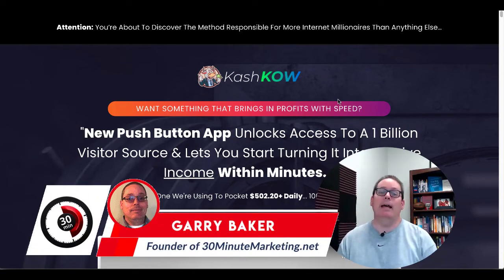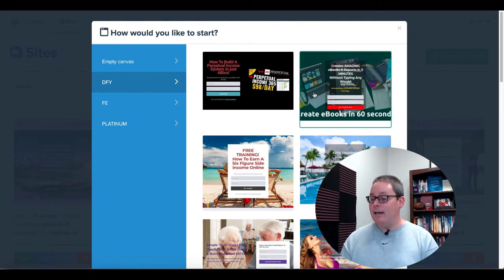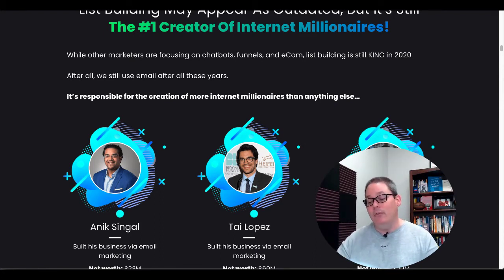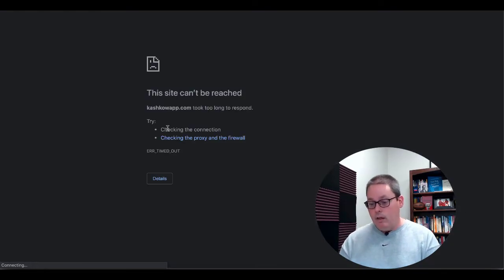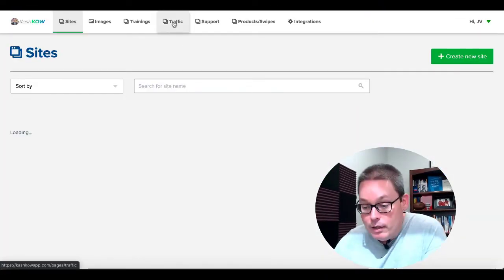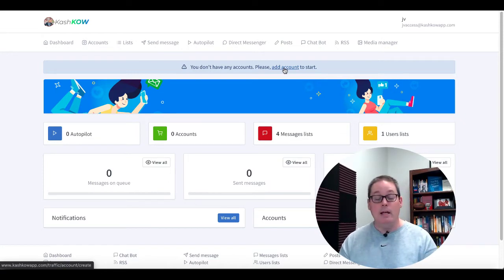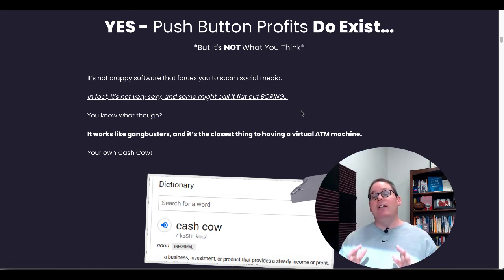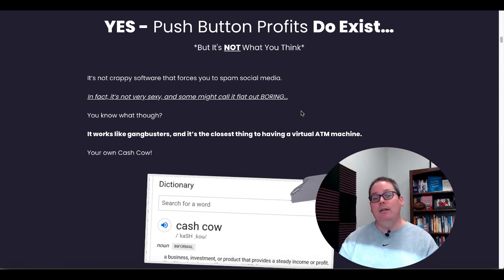KashKow Review and DEMO | LIVE LOOK INSIDE Kash Kow, DOES IT WORK? and What is the Traffic Source?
In this video I'm going to do a KashKow Reivew or Kash Kow Review and walkthrough demo of the software.

BUILD YOUR FREE FUNNEL TODAY